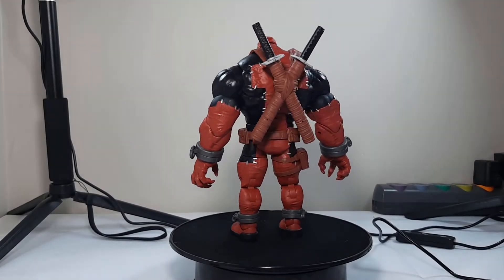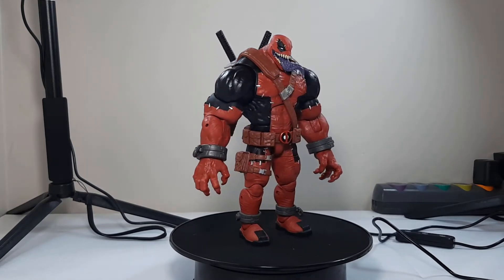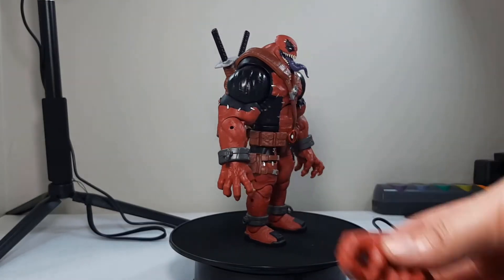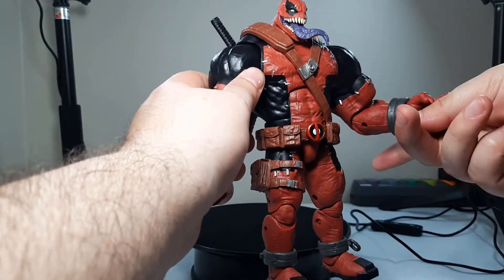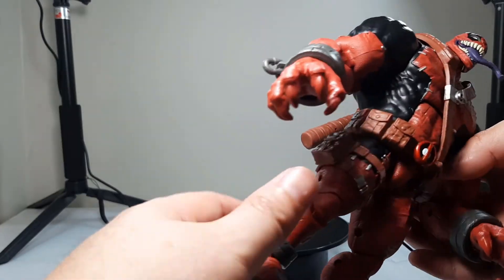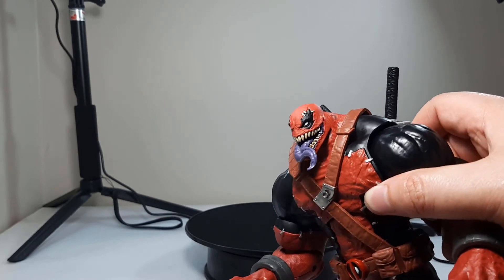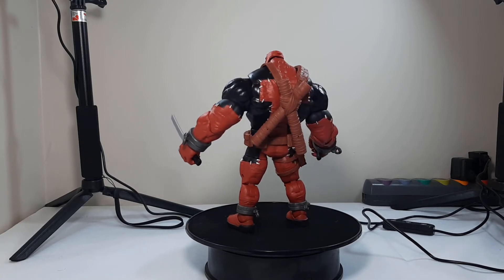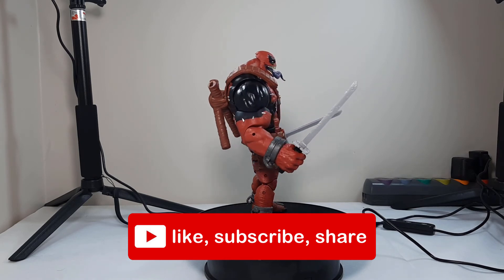Marvel Legends Venompool BAF! Action Figure Review!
Marvel Legends Venompool BAF Review Video!

Glad I was able to complete this BAF with little hassle from the HTF figures.

Thank you for supporting the channel with the below links!

Comic Bags, Current-Resealable (UltraPro)
Comic Bags, Current-Regular (BCW)
Comic Boards, Current (BCW)
Comic Bags & Boards, Current-Regular (BCW)
Plastic Short Box, Black (BCW)

Rotating Display Stand
60" Lightweight Tripod
Tabletop Tripod
Lavalier Mic w/ 19' cable
Wireless BT Remote for Smartphone
Neewer Smartphone U Rig Pro
Neewer 5600k Lights 2pk, up to 45.66" tall
5000k Bulbs, 60w
5000k Bulbs, 100w
Lyly White Photography Backdrop
Light Box w/ lights

Sony RX100 VII Premium Compact Camera
Rode NT Mic Bundle
Lavalier Mic w/ 6' cable Bundle
Neewer 5600k Lights 2pk, up to 16" tall
Joby Compact GorillaPod 1K w/ Ballhead Kit